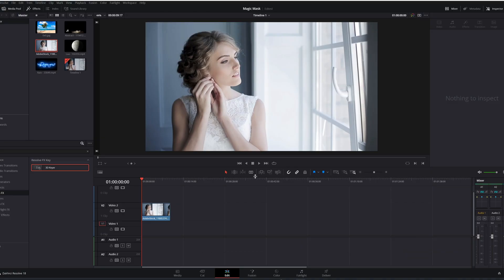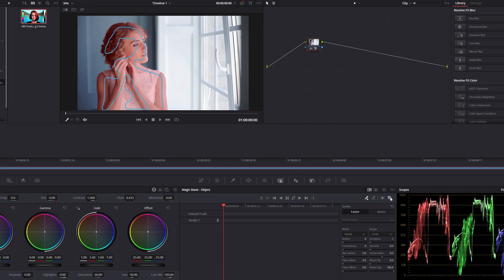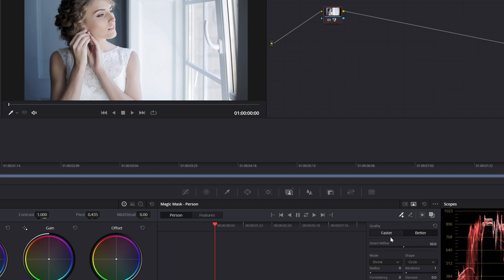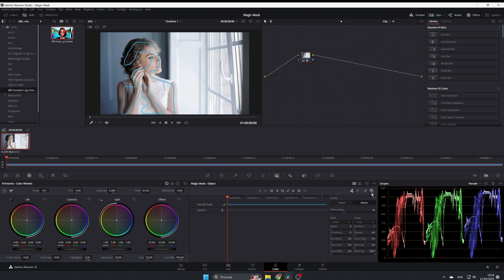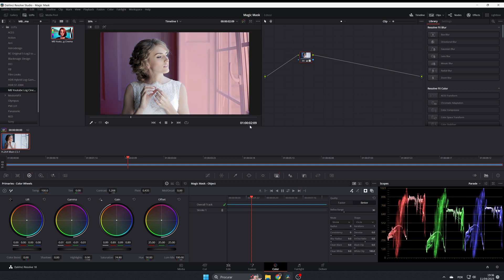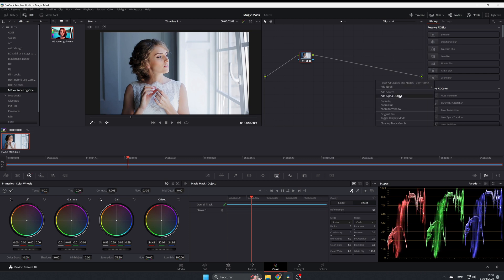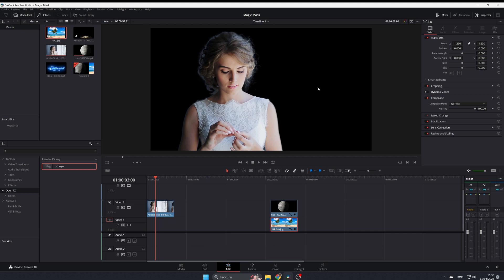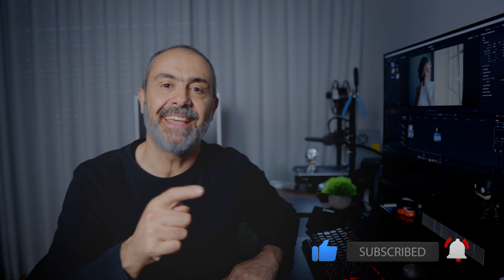How to use MAGIC MASK in Davinci Resolve Studio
This is another video from my Quick Tip Thursday series.
In this video I will show you how you can set and use the Magic Mask in Davvinci Resolve.

My Gear

Cameras & Lens

APS-C

- Sony FX30 Super 35 Camera

Full Frame

Camera Rig